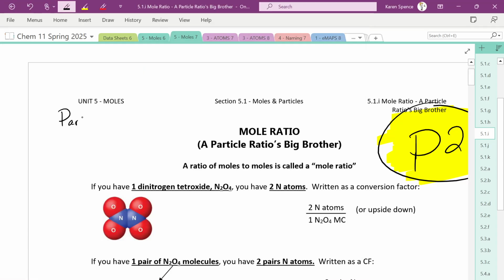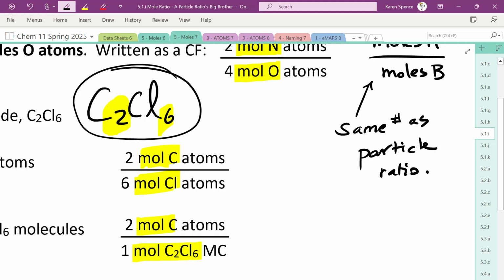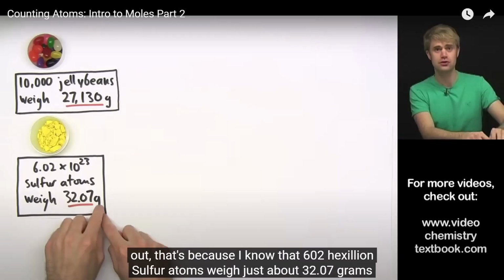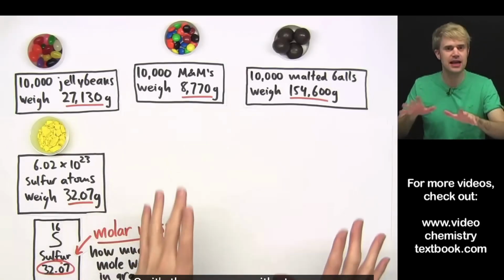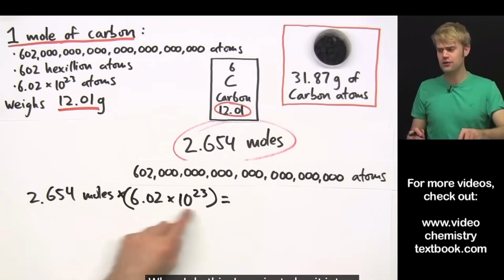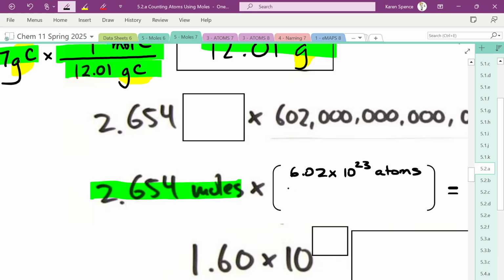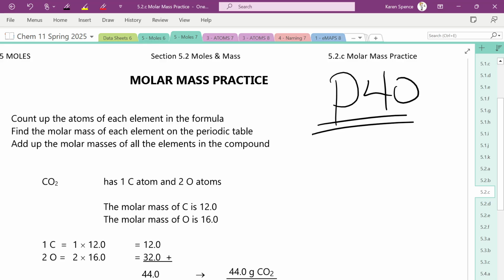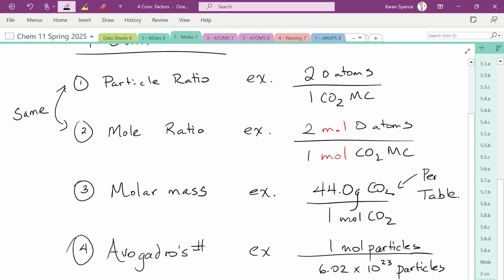2025-04-25 Mole Ratio ; Counting atoms by weighing ; Finding Molar Mass ; 4 Conversion Factors